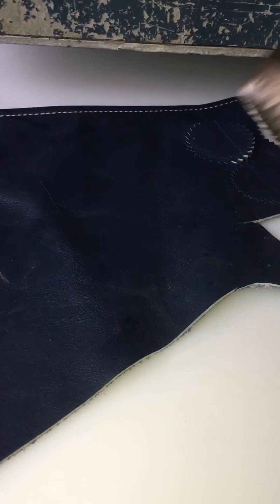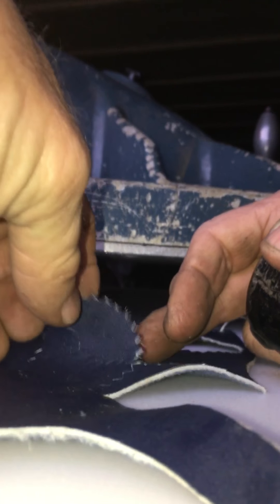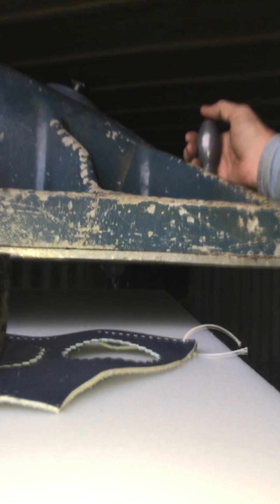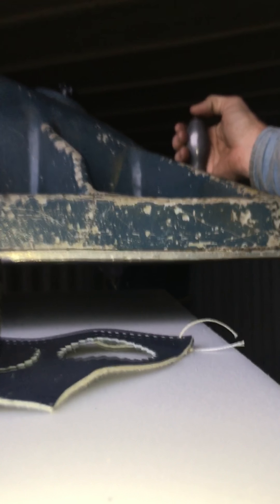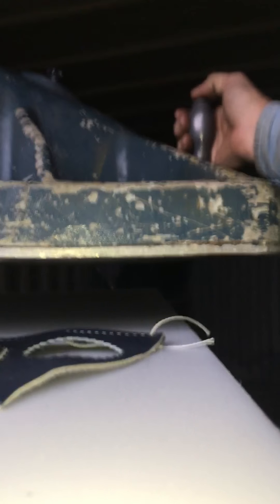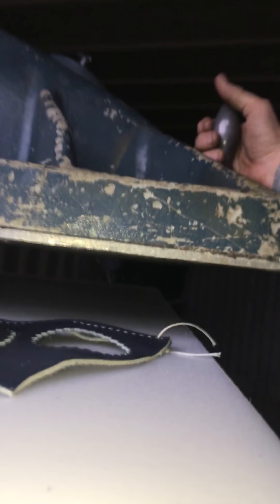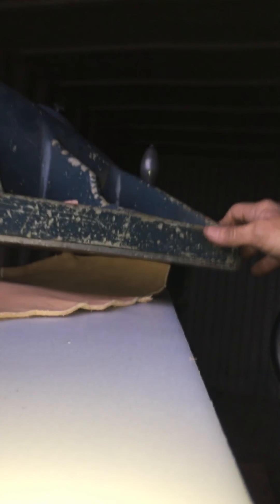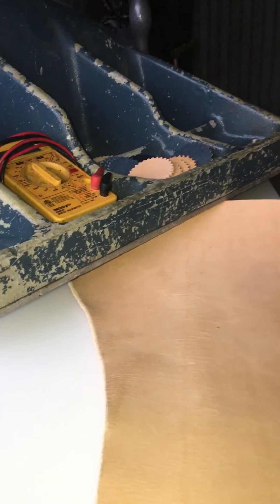Clicker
Trying this out